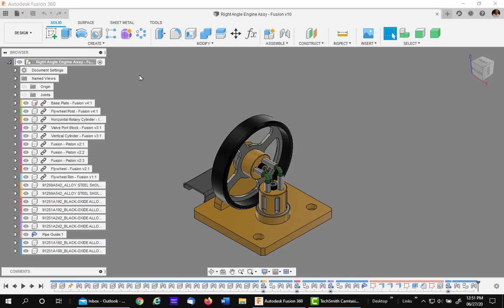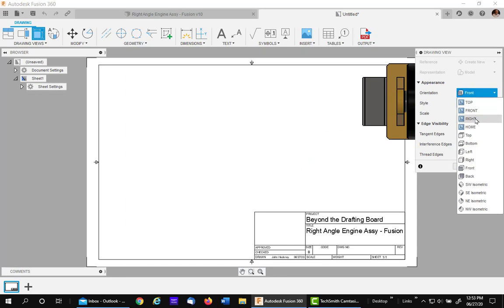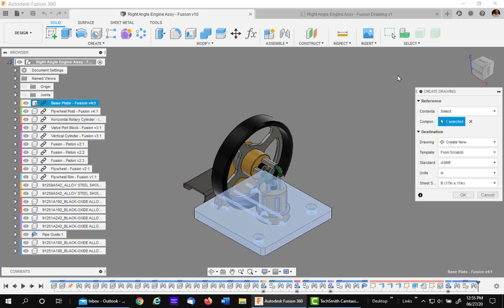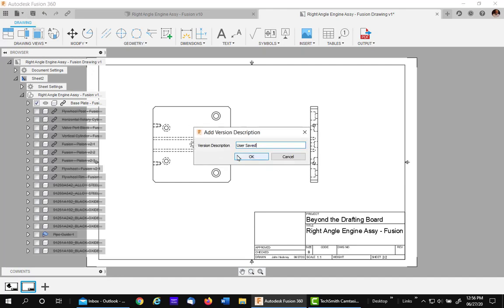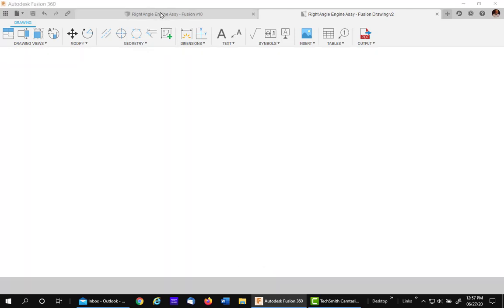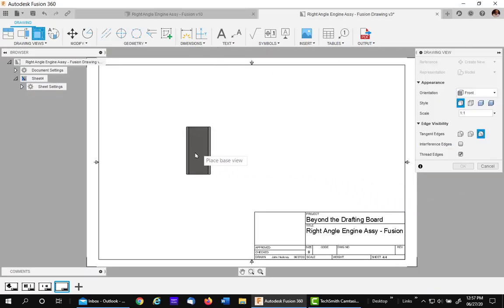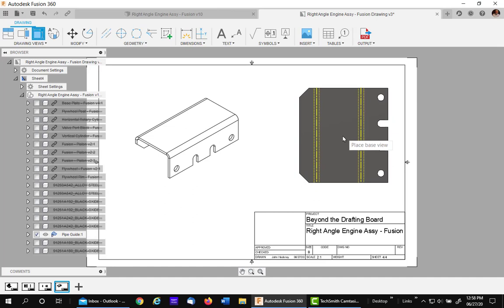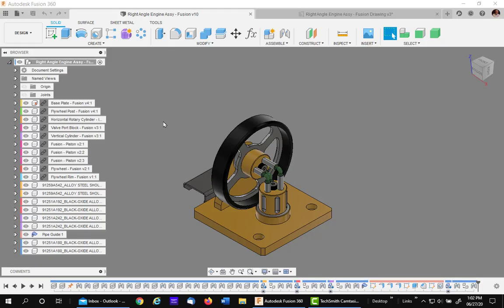Creating a Multiple Sheet Drawing in Fusion 360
In this video I show how to create an assembly drawing and an individual sheet, in that drawing, for each component.  The process is fast and easy if you follow this process.